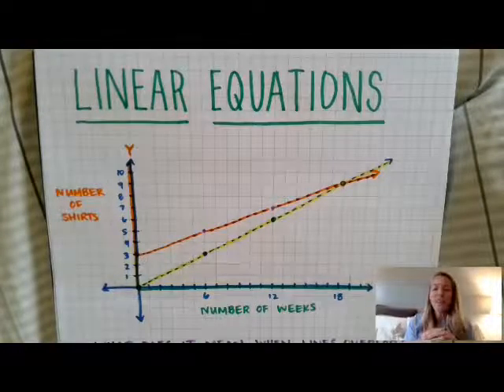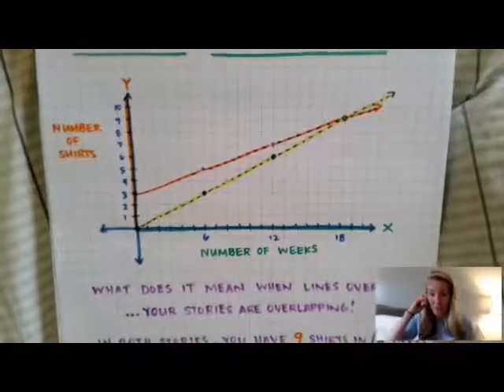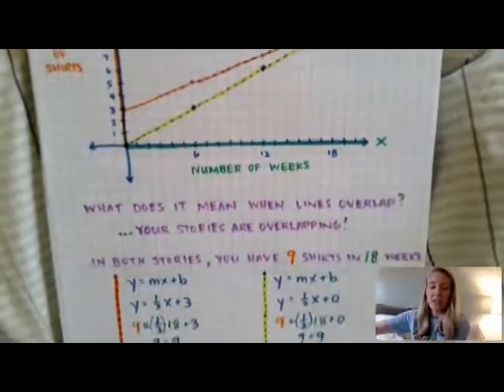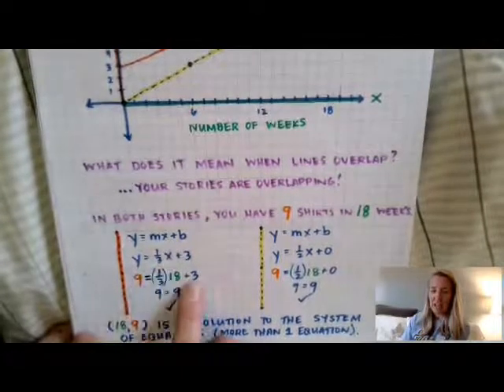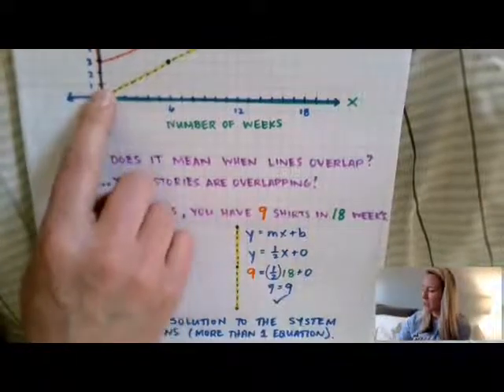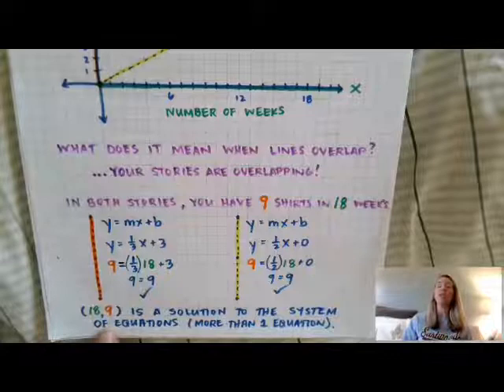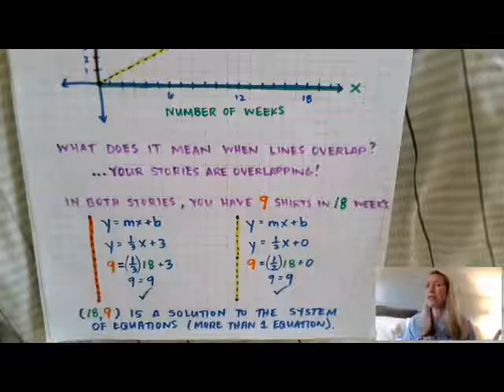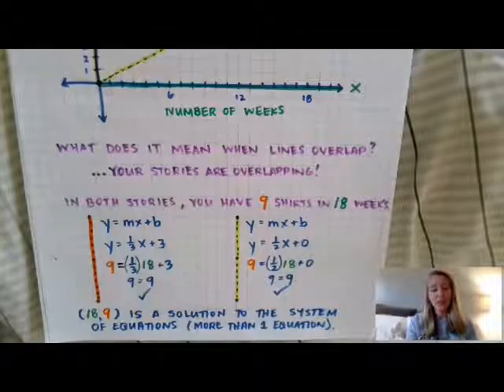Linear Equations #6 Systems of Equations